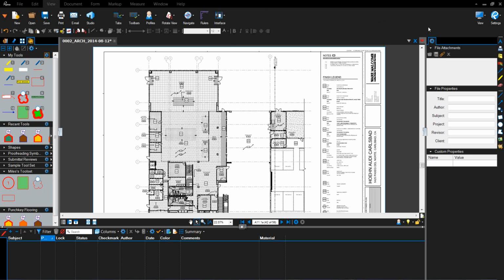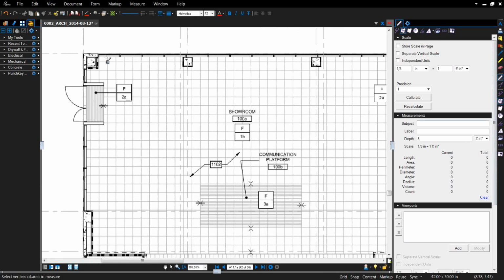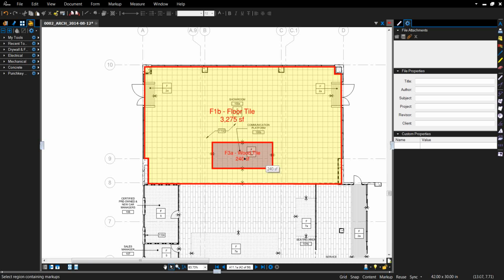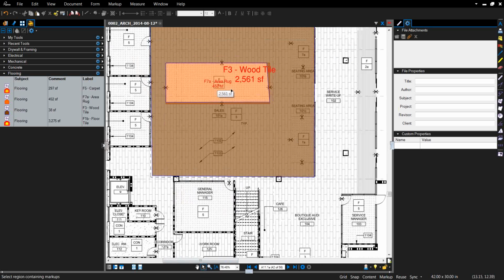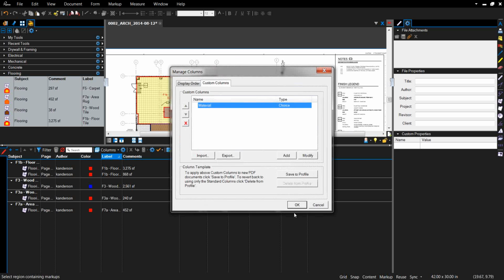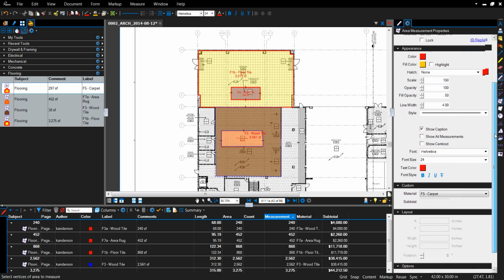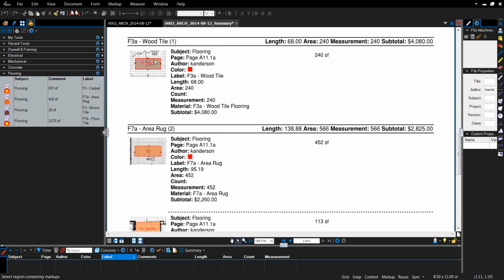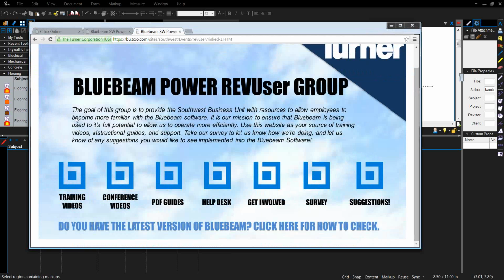Bluebeam Webinar Wednesday - Takeoffs and Estimation 8/27/14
Miles Anderson discusses and demonstrates how to utilize the measurement tools for takeoffs and estimation in the Bluebam software.